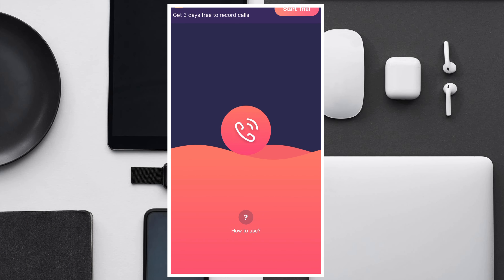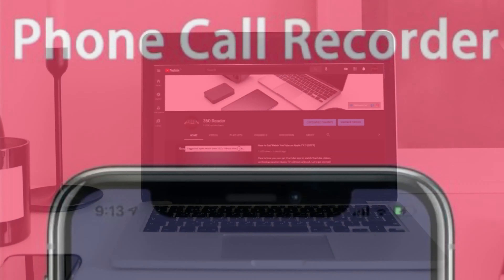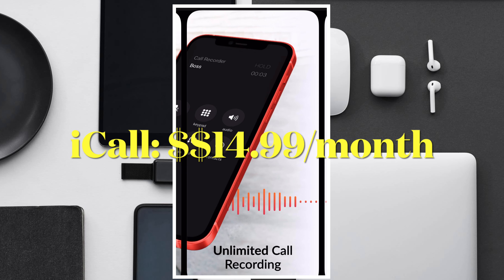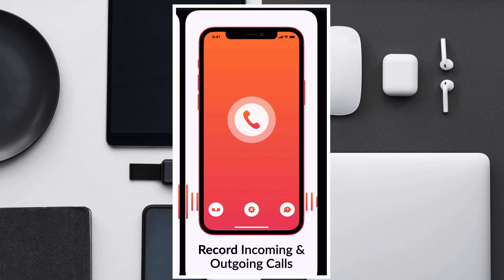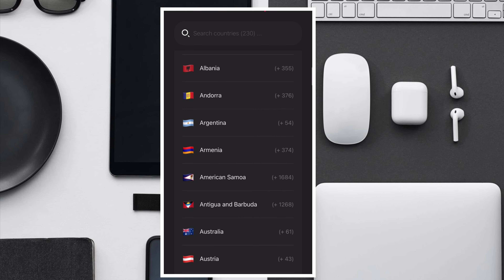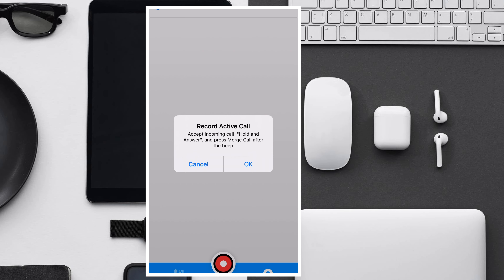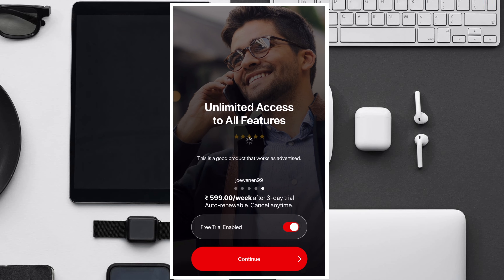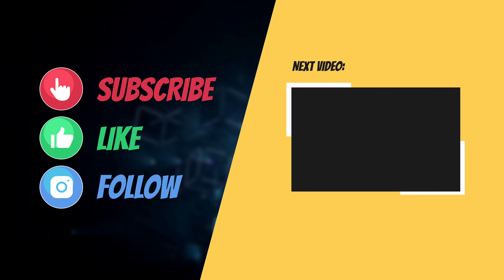5 Best Call Recorder Apps for iPhone (Free/Paid) in 2022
Are you hunting for the best call recorder apps for iPhone? Here is the list of the 5 best iPhone call recorder apps (free and paid) in 2022.